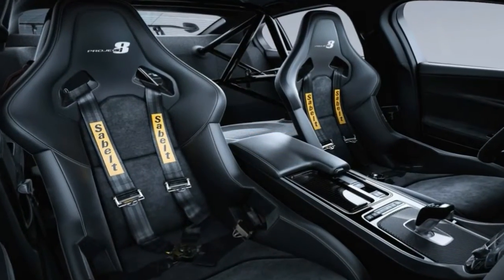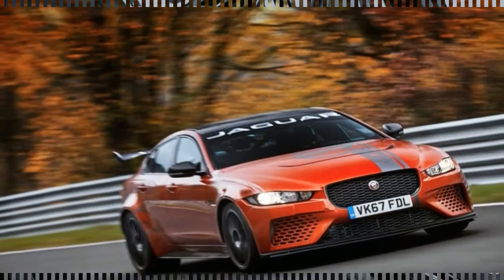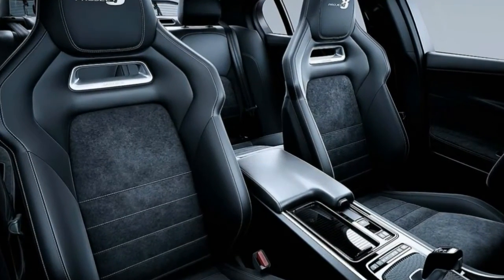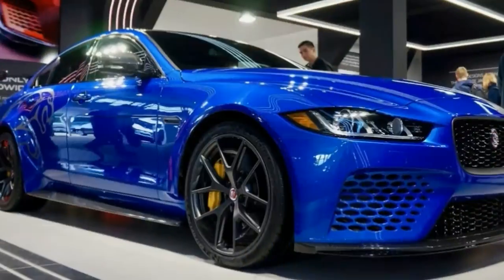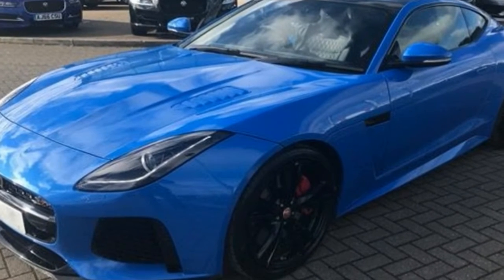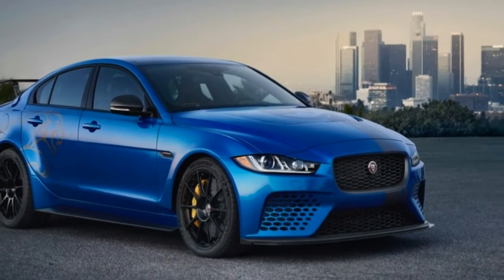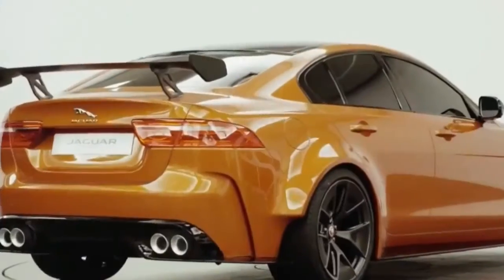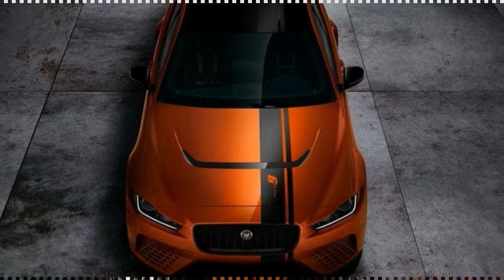WOW AMAZING !!! 2018 Jaguar XE SV Project 8 600HP Most Powerful Jaguar Ever!! spec & price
WOW AMAZING !!!  2018 Jaguar XE SV Project 8 600HP   Most Powerful Jaguar Ever!!  spec & price - Teased in camo wrap last month, the production version of “the most powerful, agile and extreme performance Jaguar road car ever produced” has now been shown. Set for a dynamic reveal later this week at the Goodwood Festival of Speed, this limited-run of 300 sedans globally is the second Collector’s Edition car to be released by Jag, but the first to be fully assembled at the new SVO Technical Center in Coventry, England.

Like the prototype XE SV Project 8, Jaguar’s newest road warrior is be powered by a highly modified 592-horse/5.0-liter Supercharged V8 that sends it to 60 mph in 3.3 seconds and on to a top end of 200 mph. Bred to be light and lithe, the XE SV Project 8 sets off its boldly flared bodywork—only the roof and front doors are common to the base XE—with carbon fiber front/rear fascia elements, a vented carbon fiber hood, manually adjustable, dual-position adjustable front splitter and rear wing, aero-enhancing underbody panels, carbon fiber rear diffuser with dual-paired exhaust outlets and a set of 20-inch lightweight alloys wrapped in low-profile, staggered-width tires.

Also: New and redesigned cars of 2018

The SVO team also tweaked the chassis bits on the XE SV Project 8, stiffening springs/shocks/bushings, redesigning the control arms, modifying the anti-roll bars to enhance grip and traction and recalibrating the electric power steering. The setup includes aluminum continuously variable dampers, race-spec coil springs and adjustable spring platforms that alter ride heights. Other touches include a recalibrated version of the automaker’s 8-speed Quickshift automatic transmission and All-Wheel Drive system along with a new electronic active differential, torque vectoring by braking and a dedicated Track Mode that further sharpens response and provides for a host of custom dynamic settings. Also on hand is Jag’s first-ever Carbon Ceramic Brake (CCB) system. Different than the Carbon Ceramic Matrix setup found on the F-Type SVR, these discs excel in consistency while lowering unsprung weight.

██████ GET DAILY UPDATES! NOW! ██████